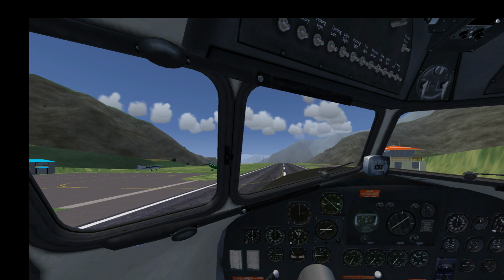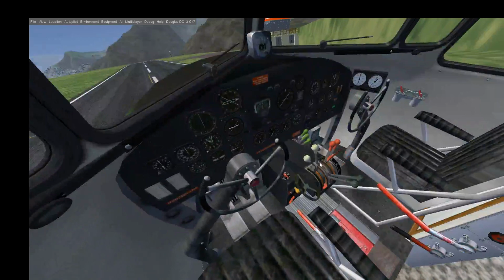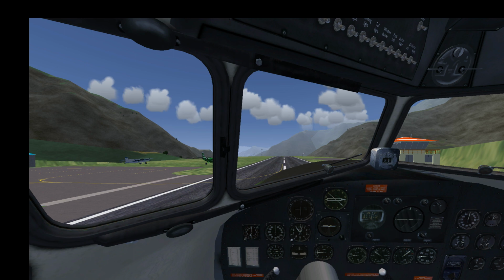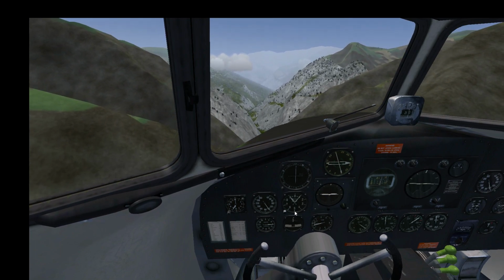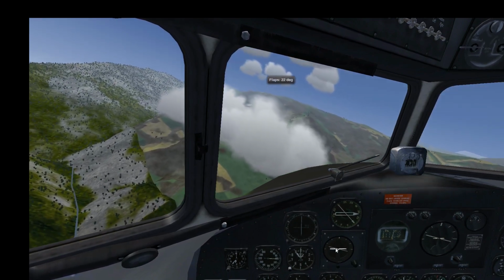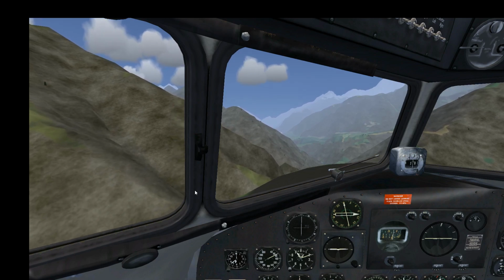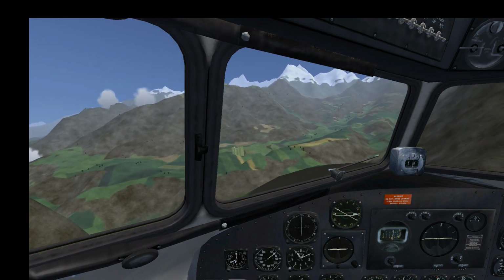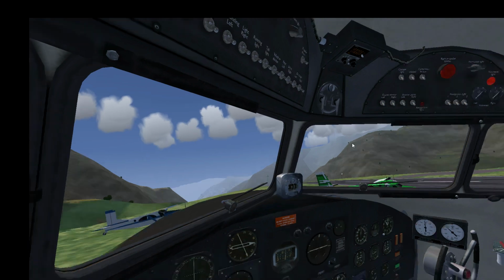Flightgear DC-3 Lukla Takeoff & Landing Tutorial